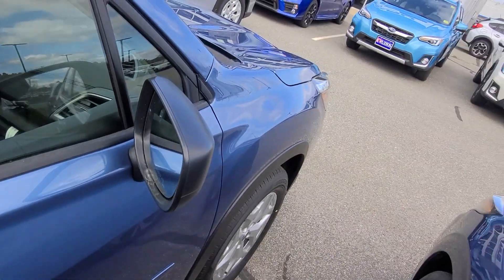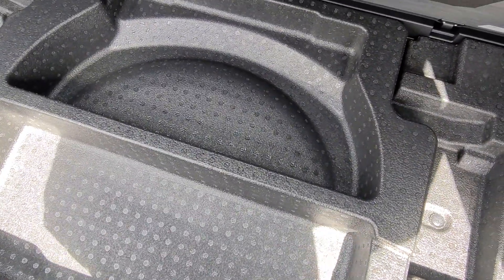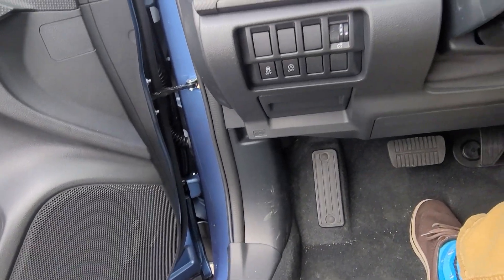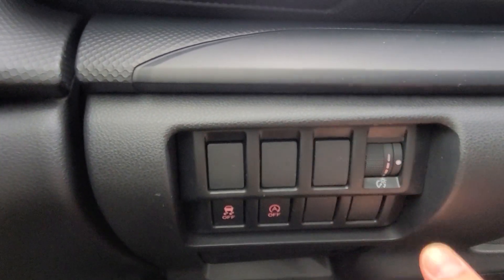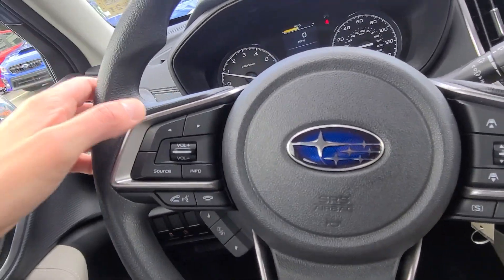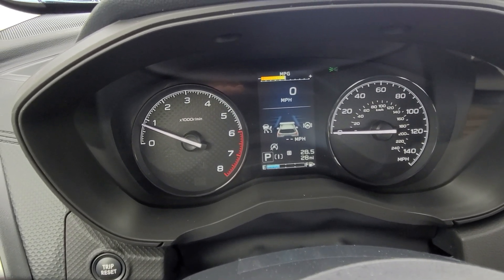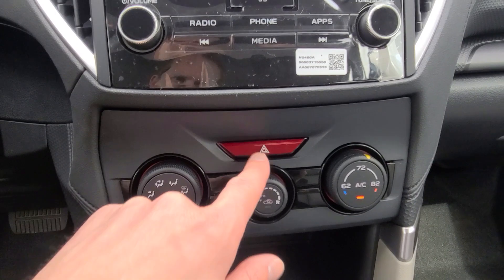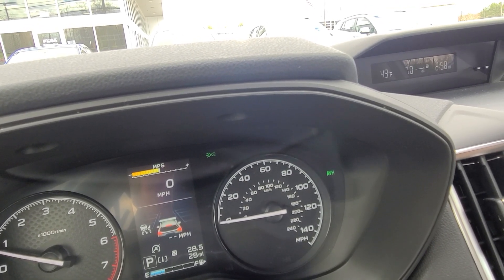2020 Subaru Forester with Alloy Wheel Package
A walk around and basic tutorial on the 2020 Subaru Forester with Alloy Wheel package.